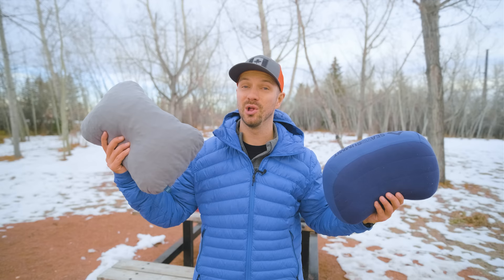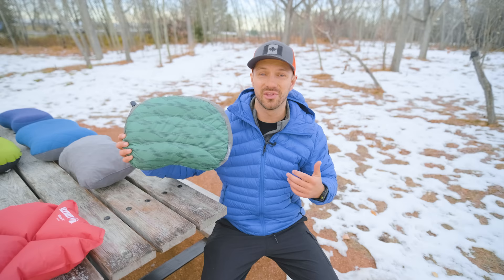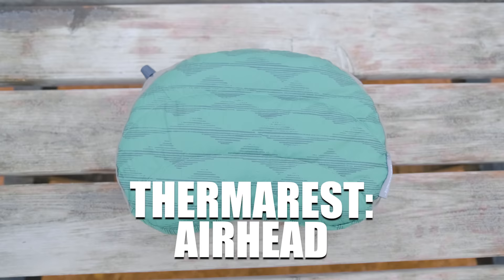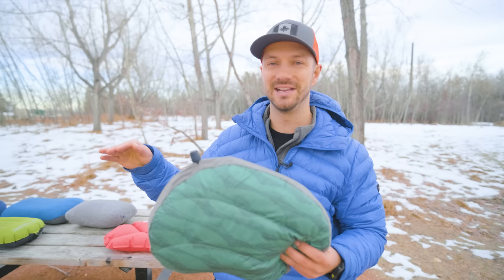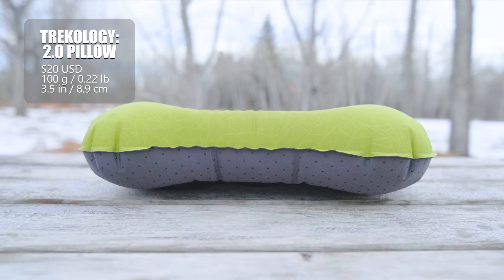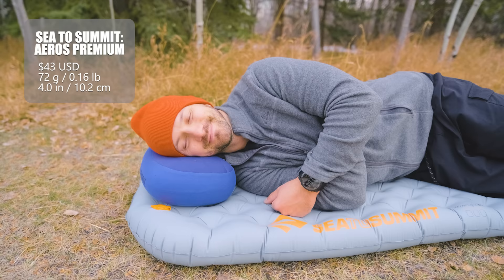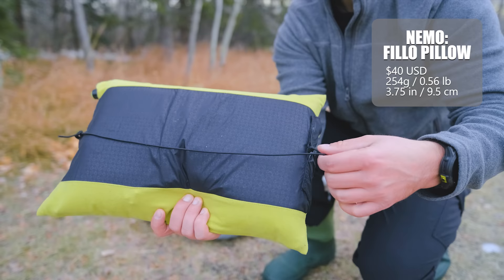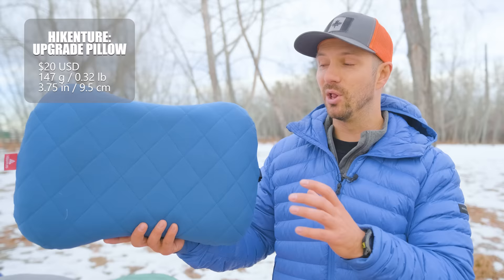BEST & WORST CAMP PILLOWS For Camping & Backpacking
👇 PILLOWS TO BUY 👇
Trekology 2.0
Nemo Fillo
S2S Aeros Premium